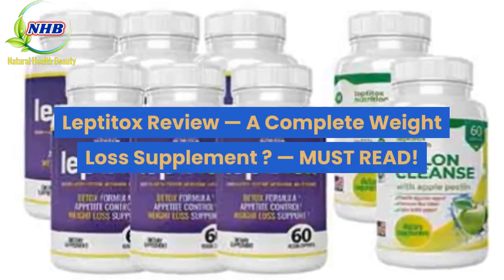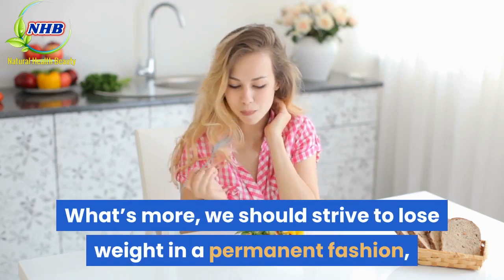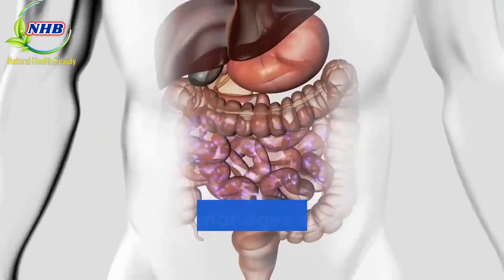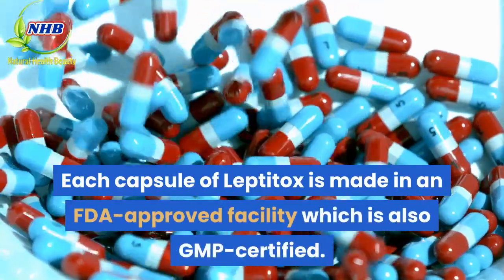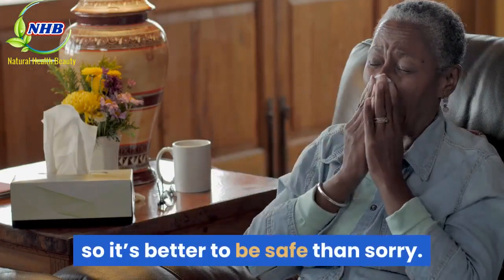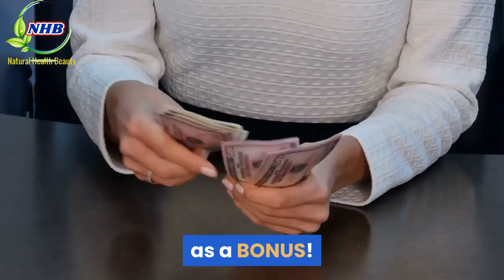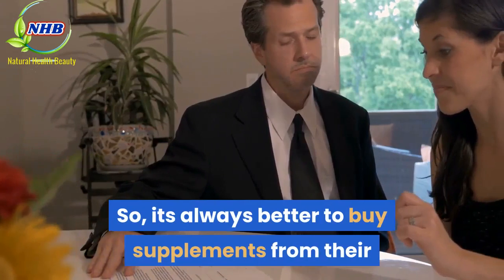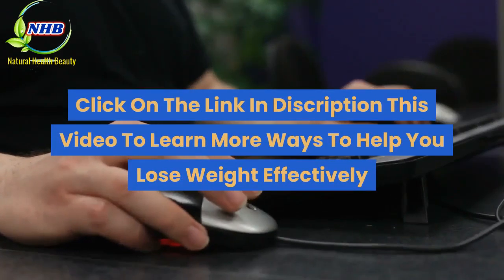Leptitox Reviews | A Complete Weight Loss Supplement | MUST READ BEFORE YOU BUY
Leptitox Side Effects
Leptitox contains safe and organic ingredients which is why it is absolutely safe of any harmful side effects. But you should still speak to your doctor and discuss your health requirements before taking Leptitox, or any other supplement for that matter.

Where To Buy Leptitox
Leptitox is available on a variety of different packages to suit your varying needs. The packages are:
A single bottle will cost you around $49.
Three bottles for a total of $117 reducing it to $39 per bottle. In addition, the users can get a free bottle of Colon Cleanse as a BONUS!
THE BEST PACKAGE — 6 bottles for $198 with two bottles of Colon Cleanse for free!

What is Colon Cleanse?
Colon Cleanse is a dietary supplement that aims to detoxify the colon from harmful toxins so that the users can have a smooth metabolism, boosted weight loss, and improved digestion. A healthy colon can really enhance our overall health and wellness, and its a massive plus that we are getting it for free with Leptitox!

Conclusion — Should You Buy Leptitox?
With the regular use of Leptitox, we may look forward to a detoxified body and hence a slimmer profile. The ingredients help to flush out all the harmful chemicals that we tend to consume each day. With this cleanse, we may look forward to a natural and more lasting method for weight loss.
It’s evident that this supplement is worth at least a trial. There’s also a 60-day money-back guarantee, so we should place an order right now before it all sells out.